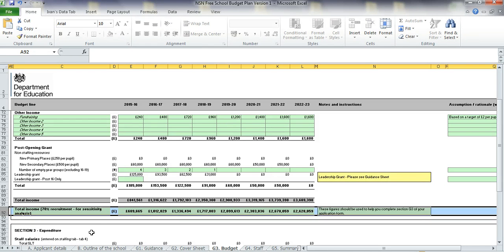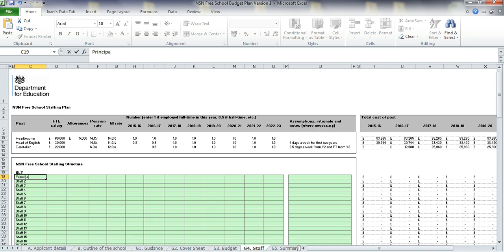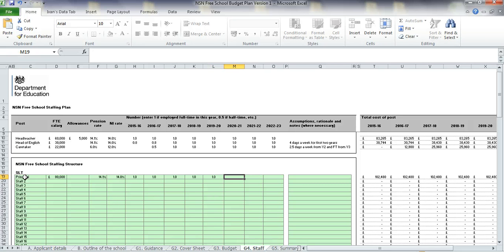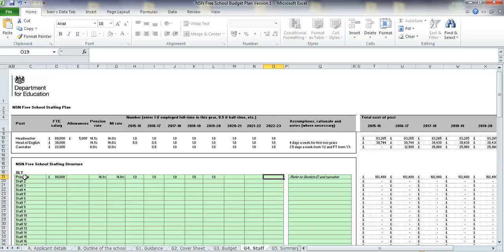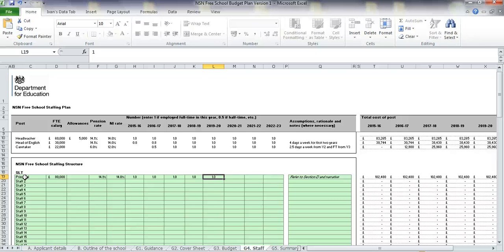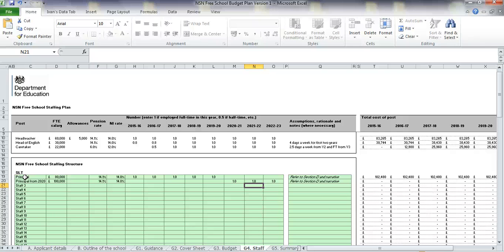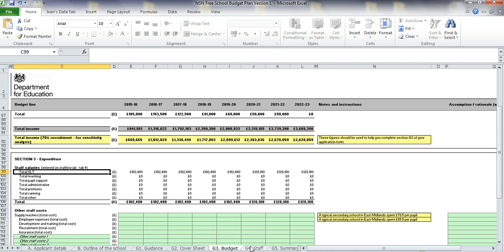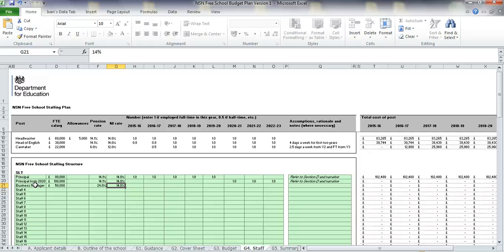G4 Part 1